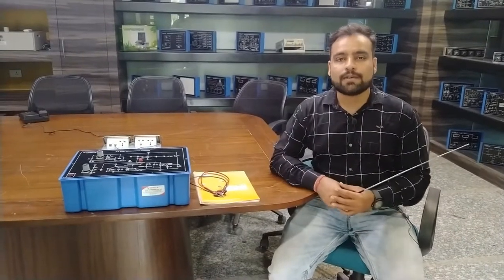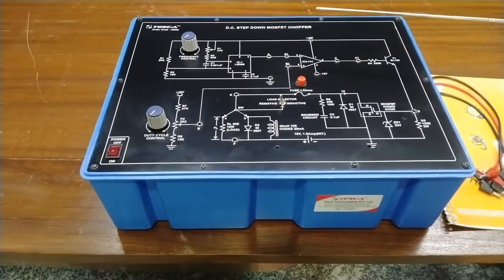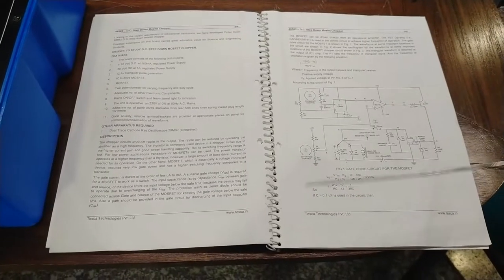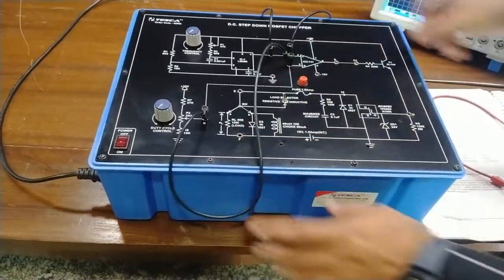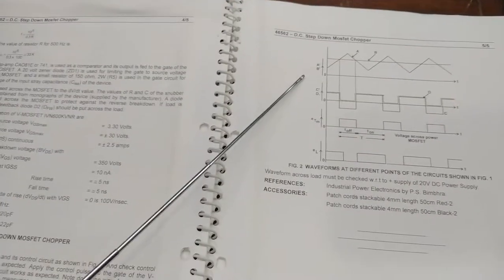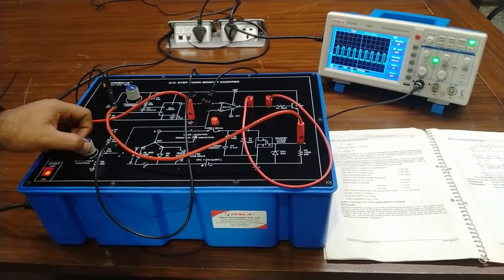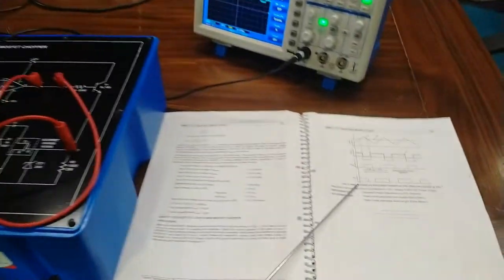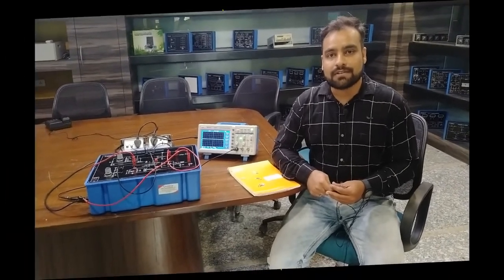D.C. Step Down MOSFET Chopper with Power Supply - Tesca 46562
In this video We described about D.C. Step Down MOSFET Chopper with Power Supply